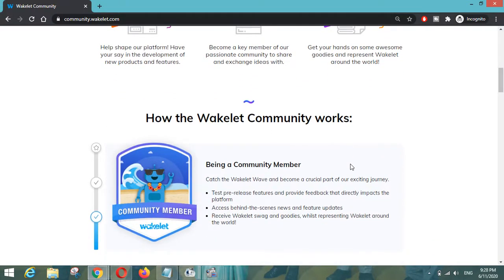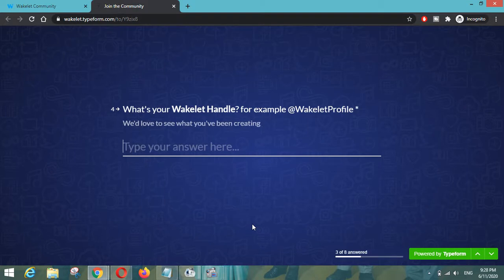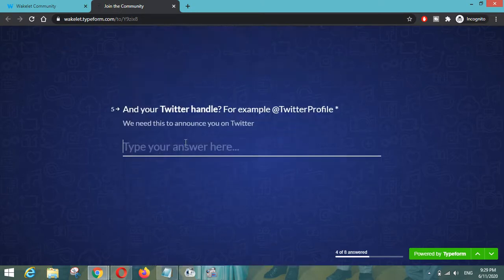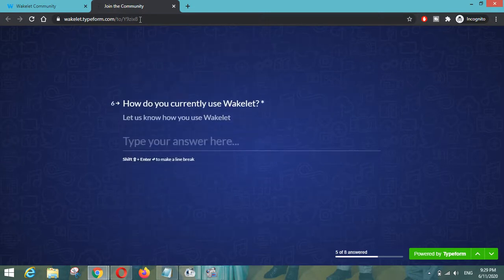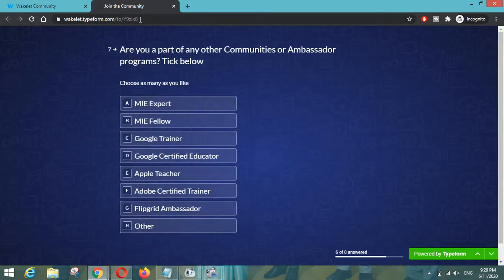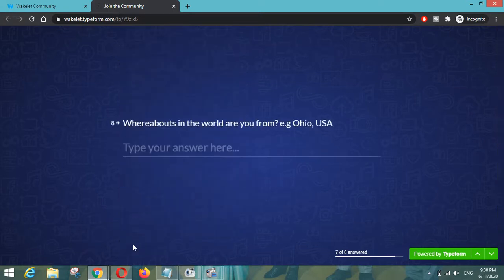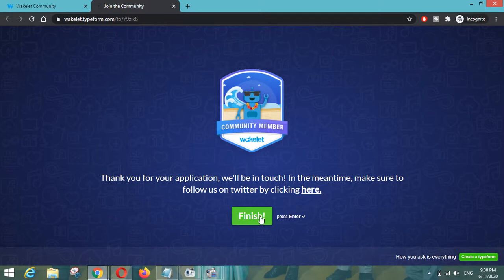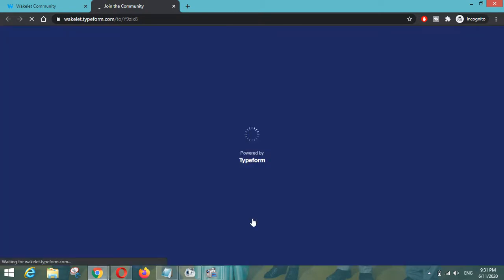How to become Wakelet Community Member | Educator Guide for Wakelet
In this Video, you will learn how you can become Wakelet Community Member.

-You can become a key member of passionate community to share and exchange ideas.
-Get your hands on some awesome goodies and represent Wakelet around the world!

Being a Community Member, you can catch the Wakelet Wave and become a crucial part of exciting journey of Wakelet.
-Test pre-release features and provide feedback that directly impacts the platform
-Access behind-the-scenes news and feature updates
-Receive Wakelet swag and goodies, whilst representing Wakelet around the world!